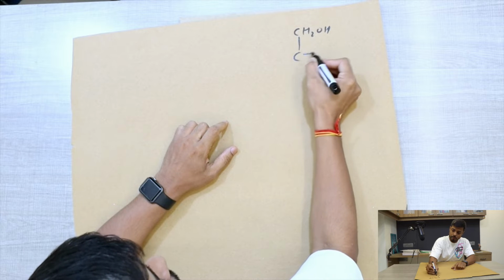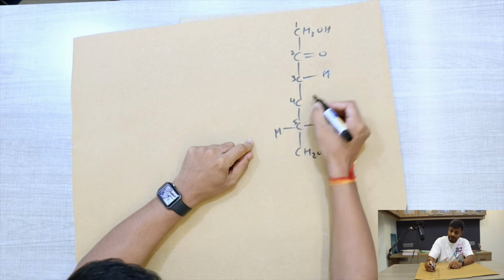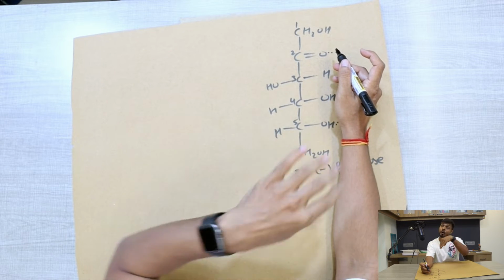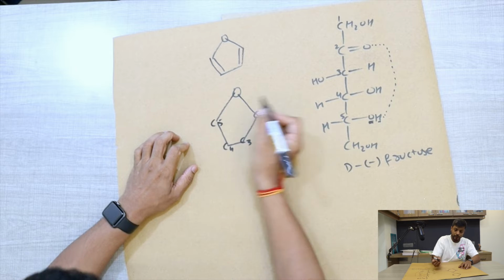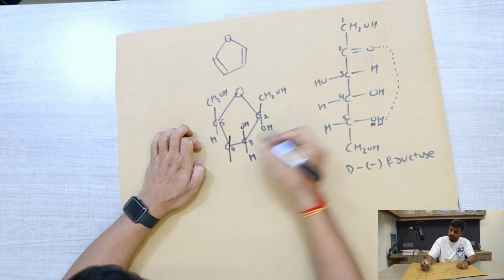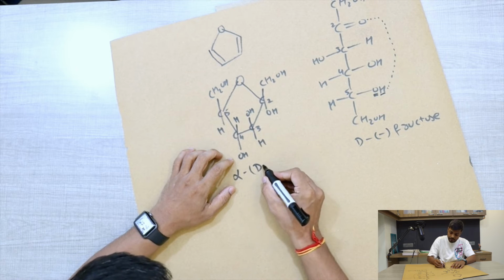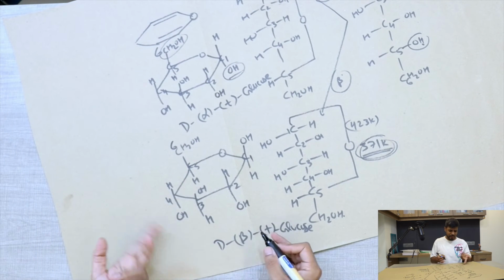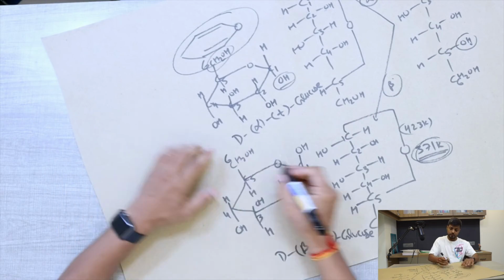Cyclic structure of Fructose molecule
Hello learners, this is the brief introduction of the cyclic form of Fructose molecule.